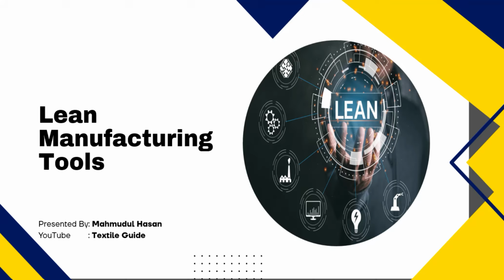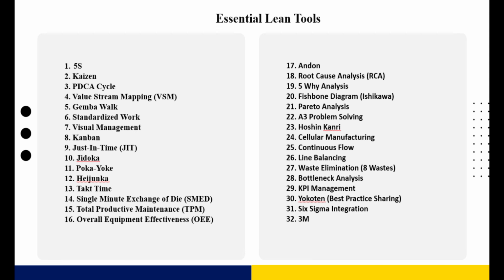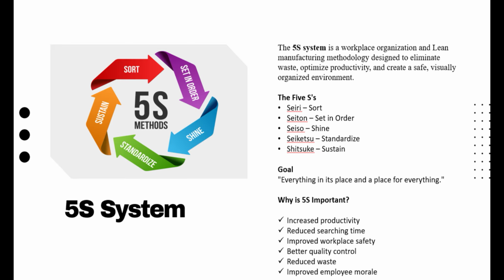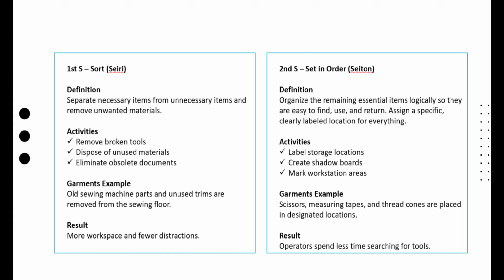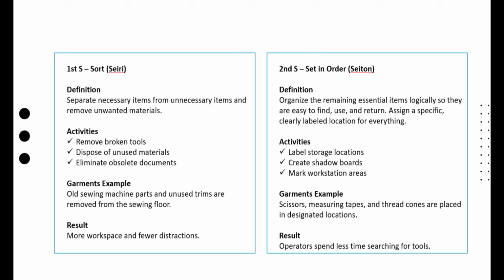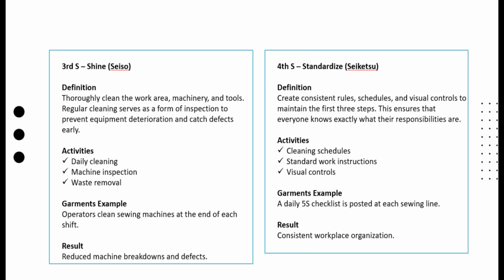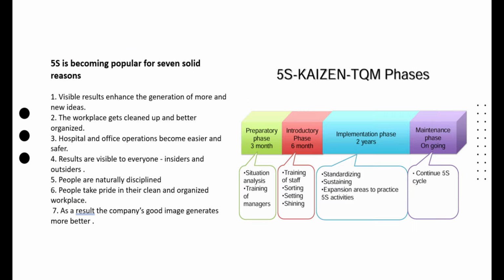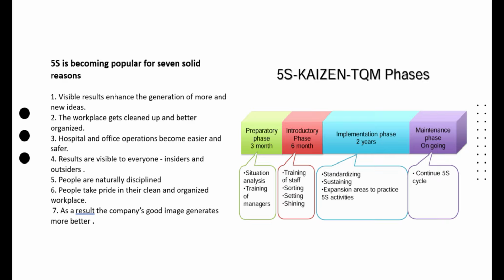5S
Our channel is for students and anyone who wants to learn more about the textile and clothing world. We break down complex topics into simple, easy-to-understand videos. Our goal is to help you build your knowledge and skills in the industry.

Join us and start your learning journey today!